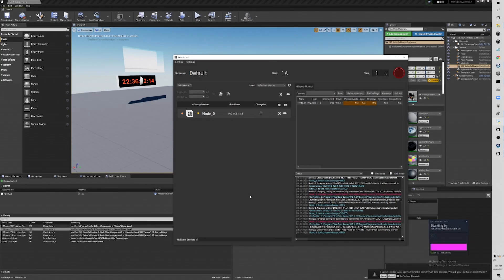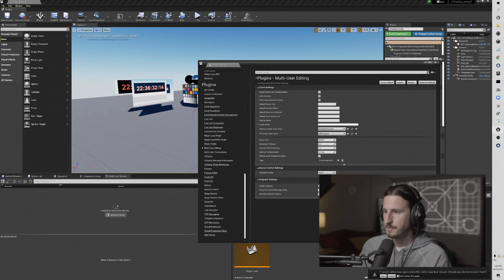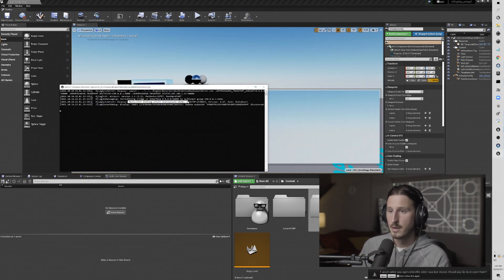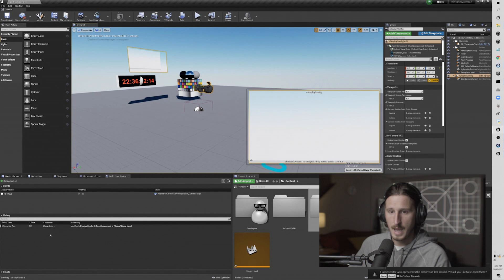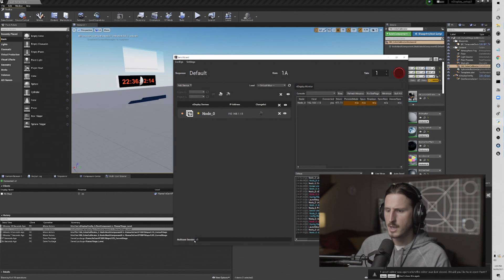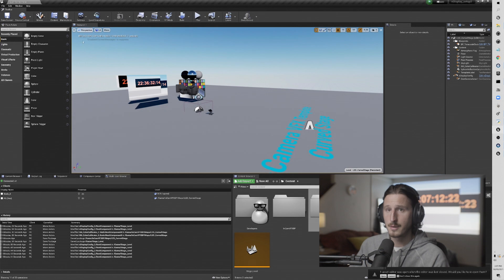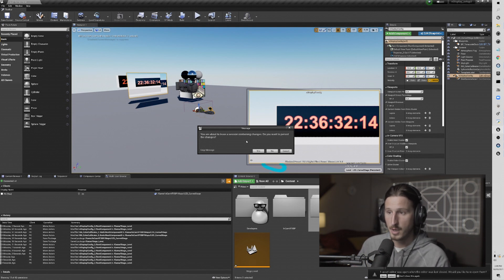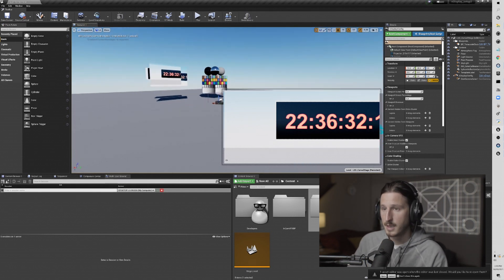E2: Basic nDisplay Multi-User Setup/Workflow - In-Camera VFX Virtual Production - Vp Toolkit UE 4.27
For more info & to purchase the Vp Toolkit Concept Kit Plugin find us at vp-toolkit.com

Vp Toolkit Concept Kit Workflow Series For Unreal Engine 4.27 nDisplay & Switchboard